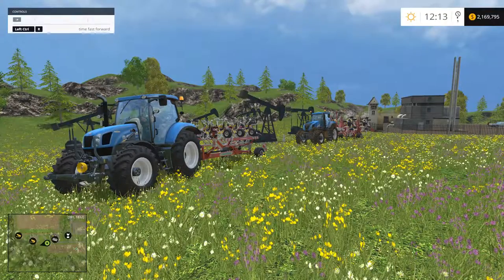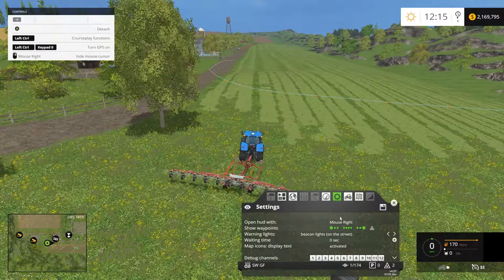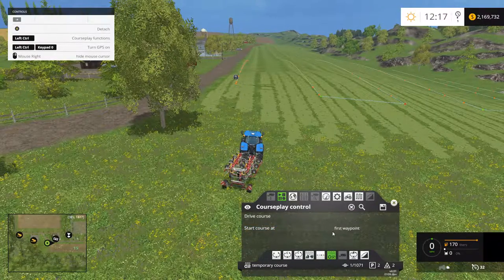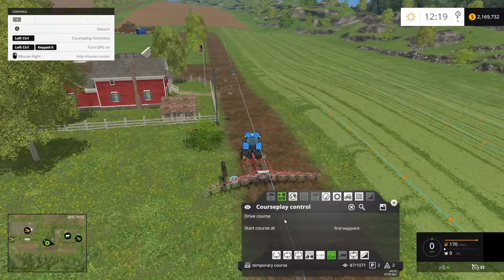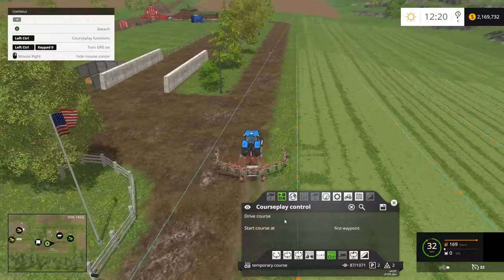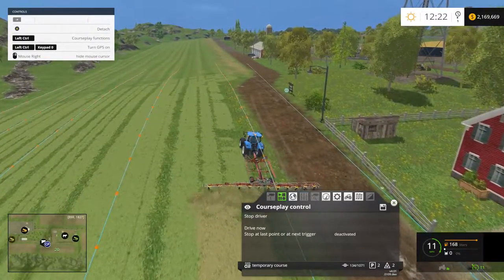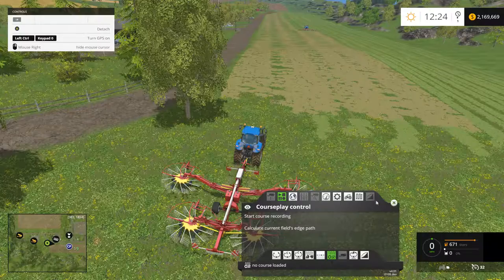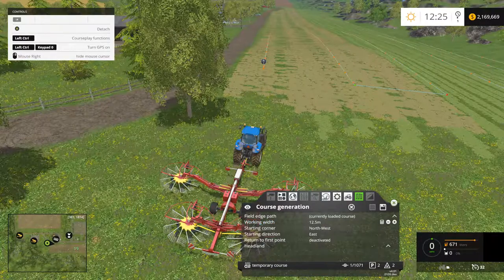FS15 Courseplay Tutorial #14 Tedding and Raking Hay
In this video, we are going to talk about how to use Courseplay to ted and rake a hay field.